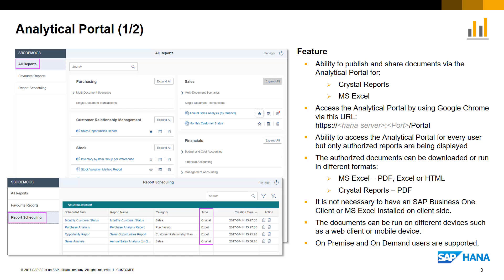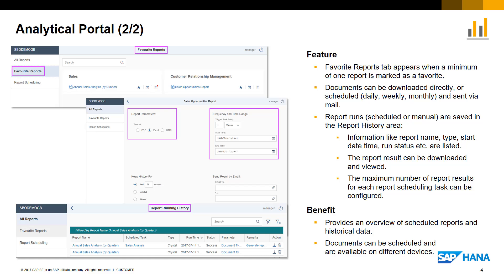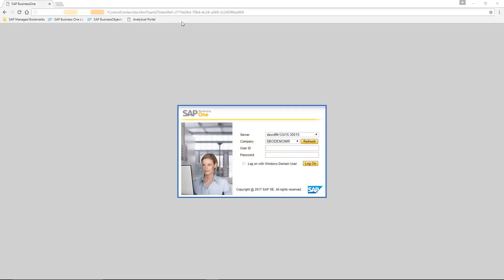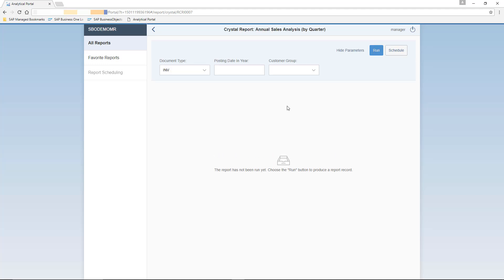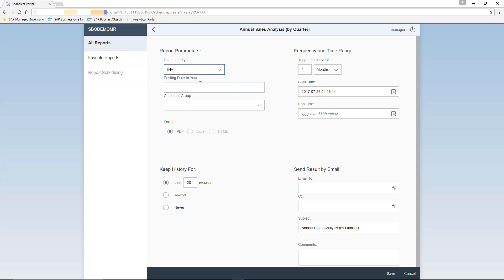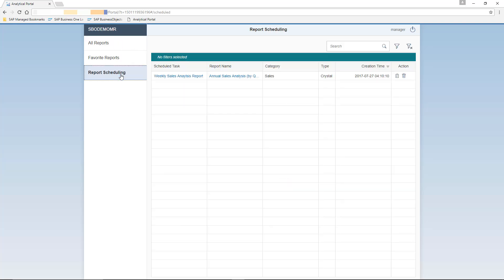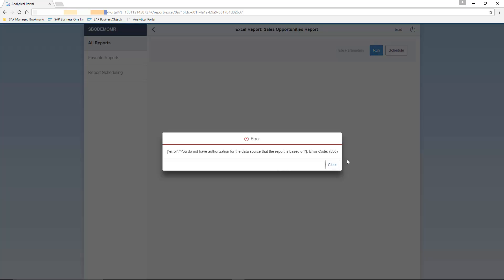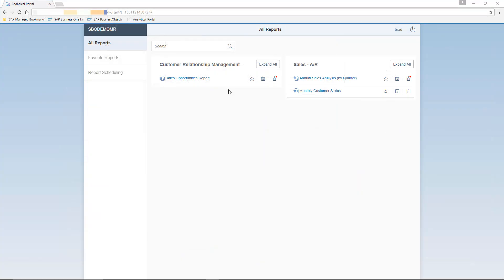SAP Business One 9.3 - Analytics Portal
One of the principal elements in a company is to have access to reports at anytime, anywhere. The Analytics Portal gives an organisation the ability to access relevant reports from different devices.